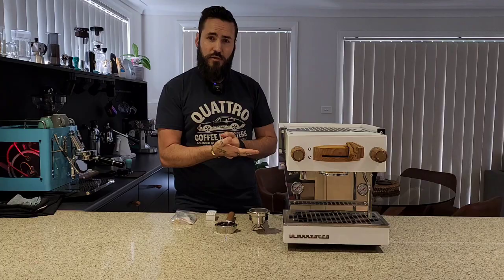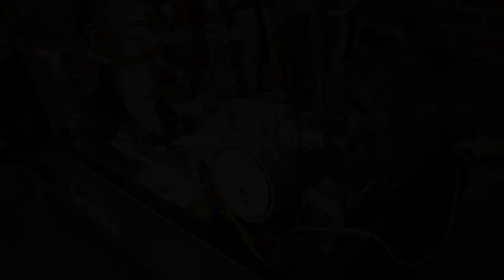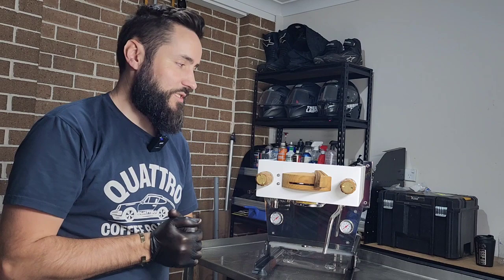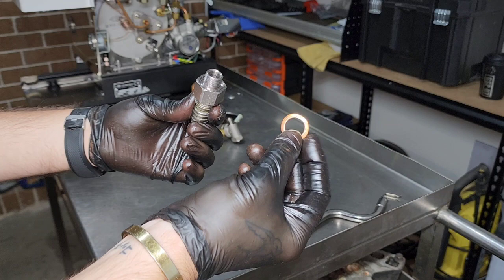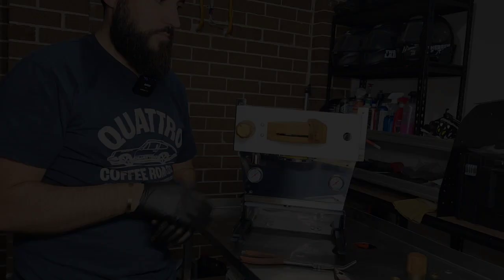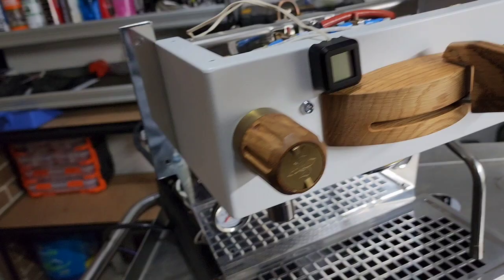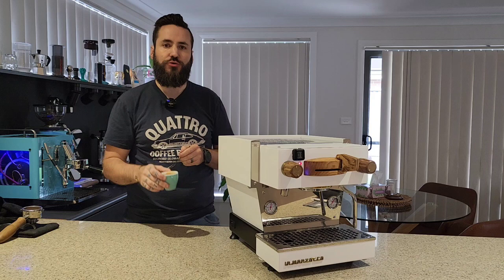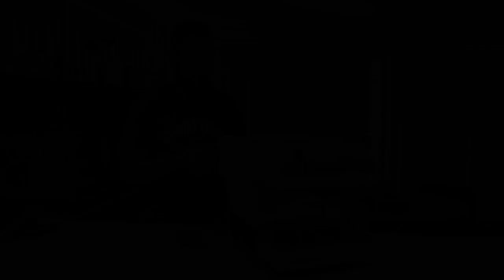LaMarzocco Linea Mini Service "CUSTOM 1 OF 1 SPECHT"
We give this beautiful custom lamarzocco linea mini built by specht design its annual service, replacing the safety valve, anti suction valve/shaft and completing a steam valve rebuild.

Adding a luminaire automatic shot timer to keep an eye on those extraction times without having to push a button.

Then running test shots and drinking coffee.